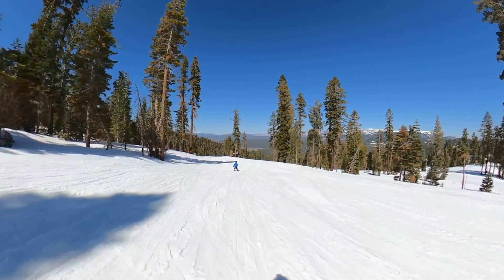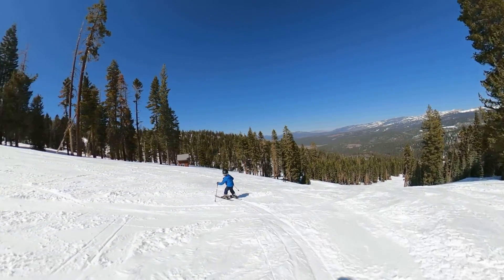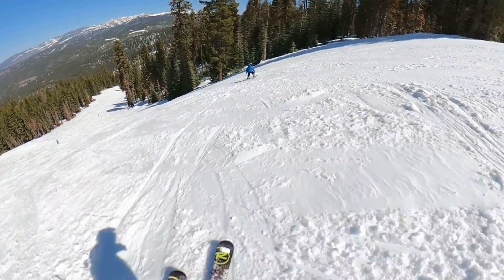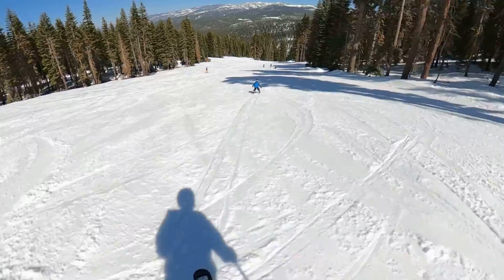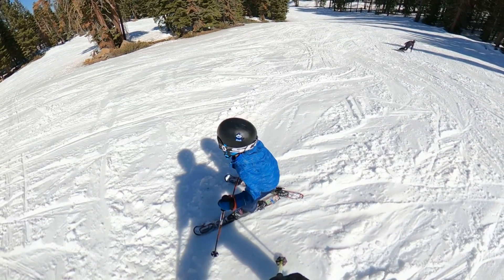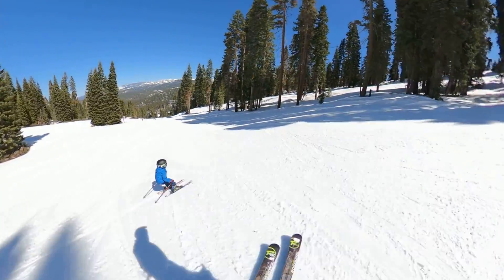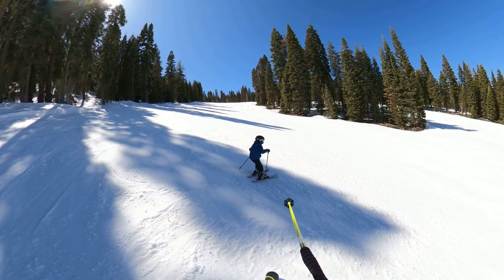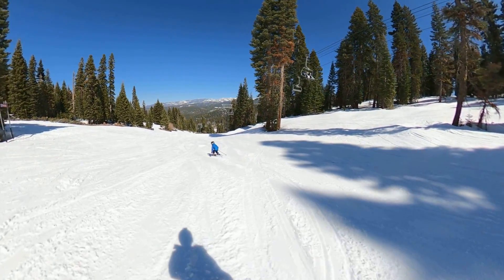Lucas practices carving on skis